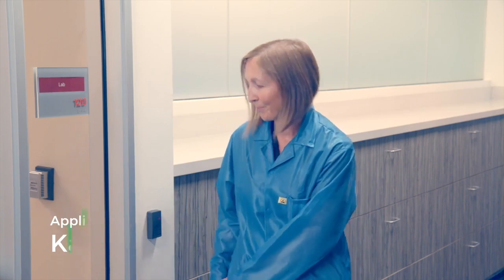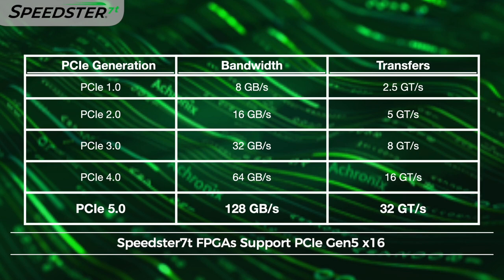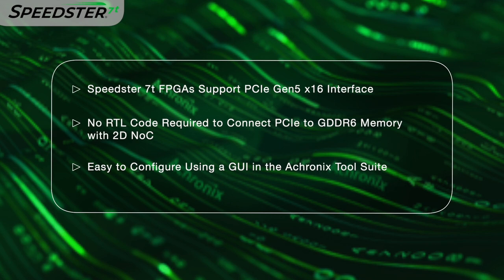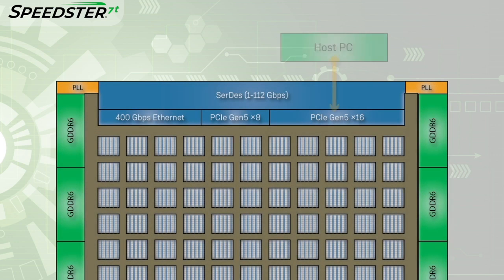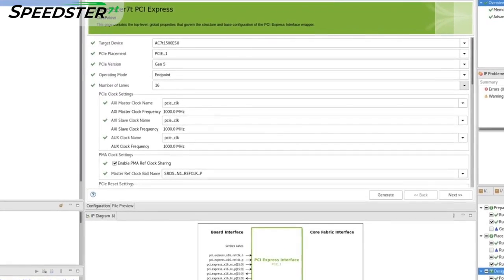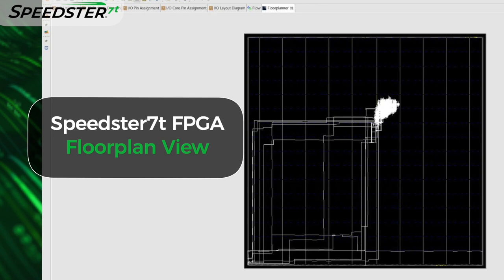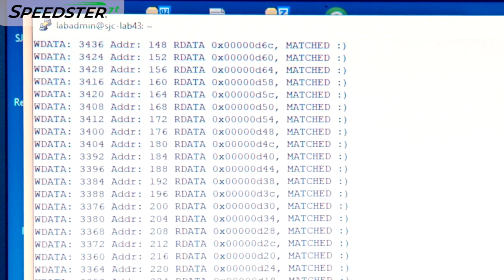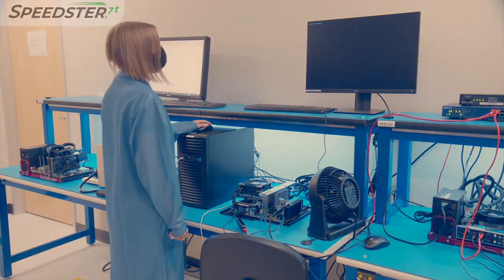PCIe Gen5 x16 Running on the Achronix VectorPath Accelerator Card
In this demo, Achronix engineers show the VectorPath Accelerator Card successfully linking up to a PCIe Gen5 x16 host and write data to and read data from GDDR6 memory. The VectorPath accelerator card featuring the Speedster7t FPGA is one of the first FPGAs that can natively support this interface within its PCIe subsystem. Speedster7t FPGAs offer a revolutionary new architecture that Achronix developed to address the highest performance data acceleration challenges.